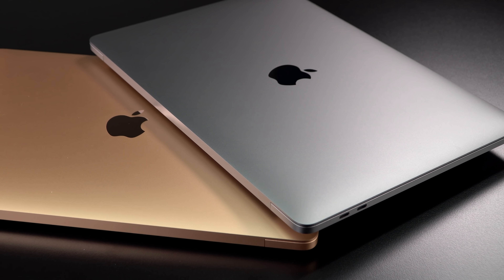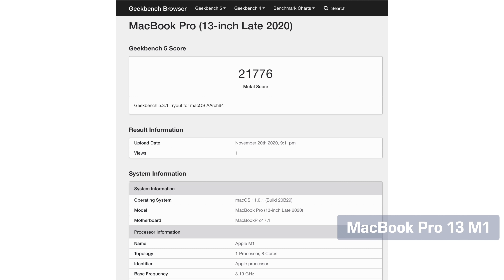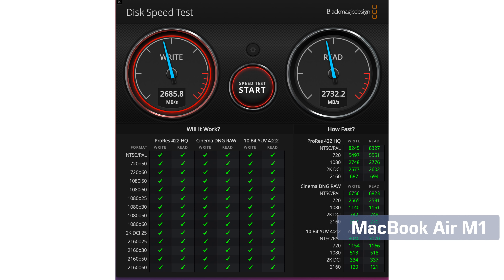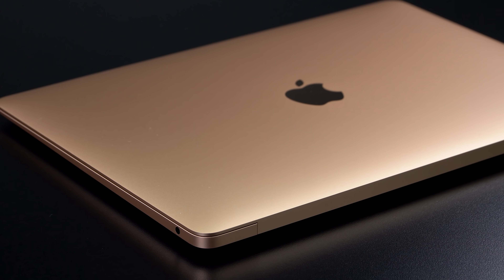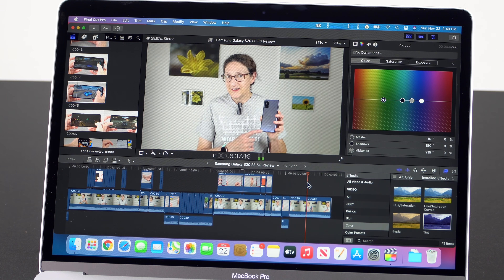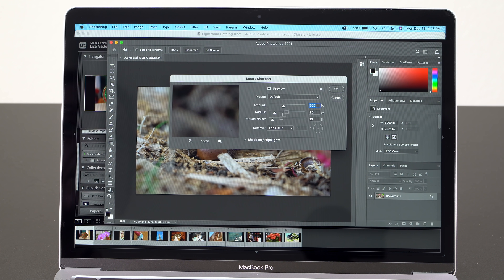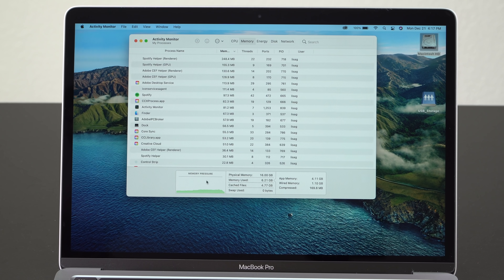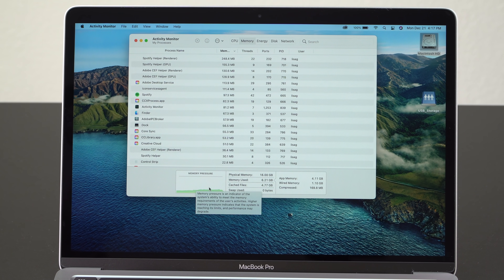8GB vs 16GB RAM for M1 MacBook, How Much do You Need?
There’s been a lot of discussion about the new Apple Silicon M1 MacBook Air, 13” MacBook Pro and M1 Mini and RAM. So do you need 8GB or 16GB RAM? Is future-proofing a thing? What are the performance gains? A lot depends on what you’re going to use these surprisingly powerful entry level Mac laptops and computers for. We’ve tested the 8GB and 16GB MacBook Pro 13” and MacBook Air and are here to answer your questions in our video.